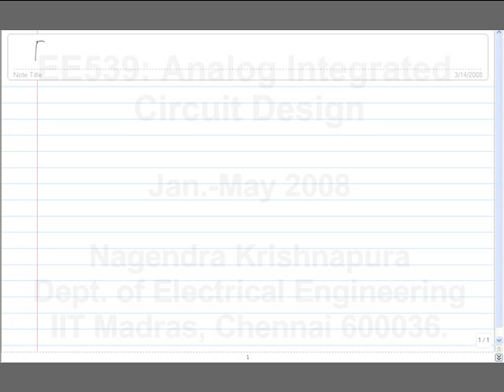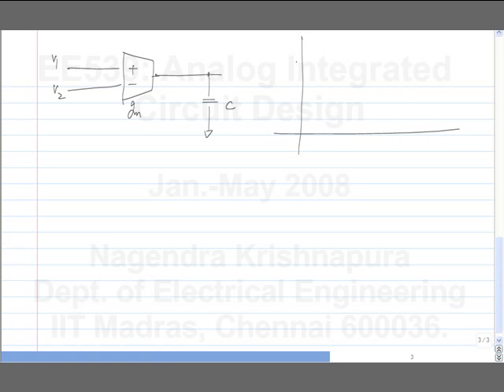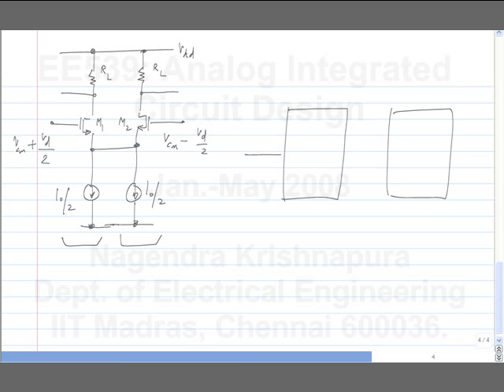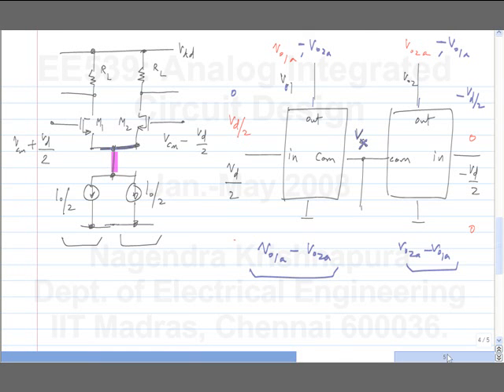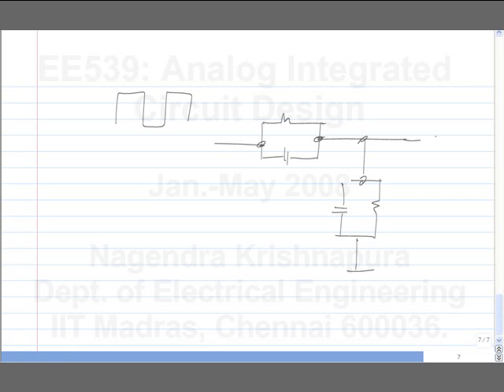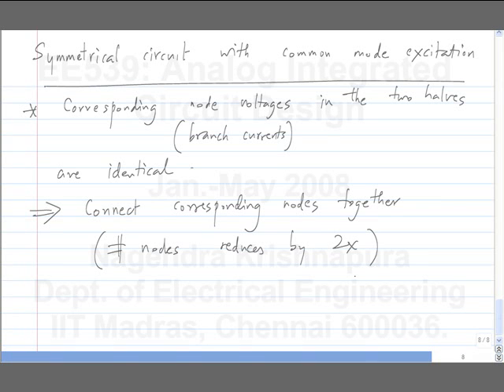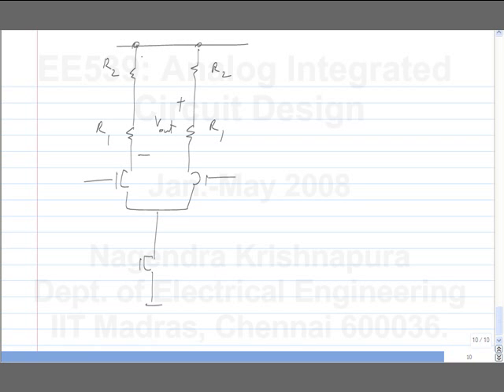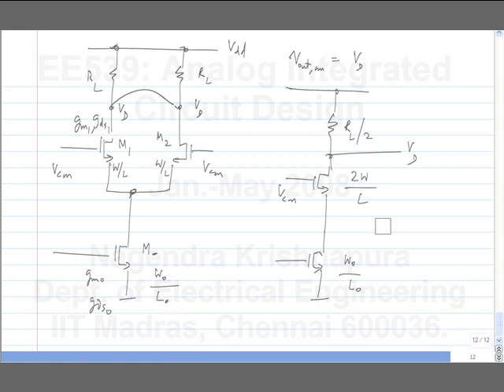lecture 36 Differential and common mode half circuits